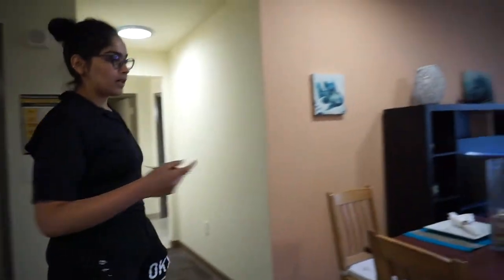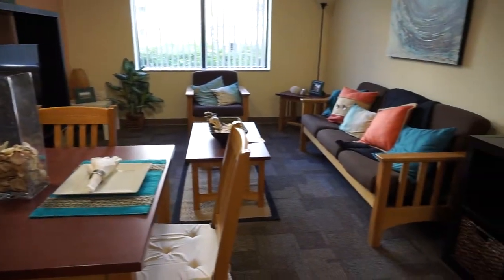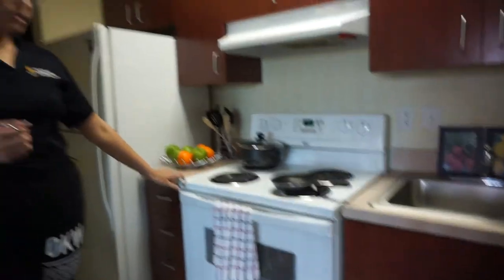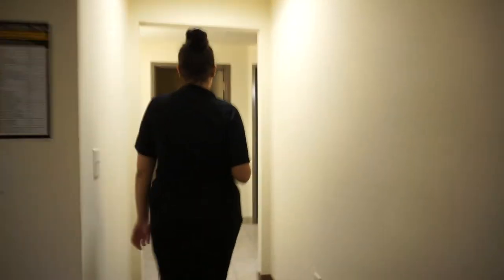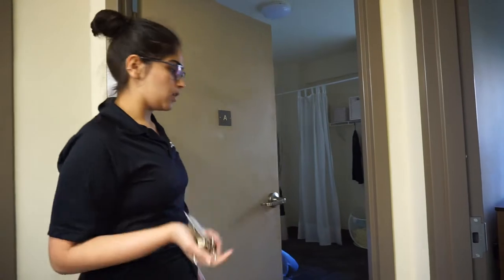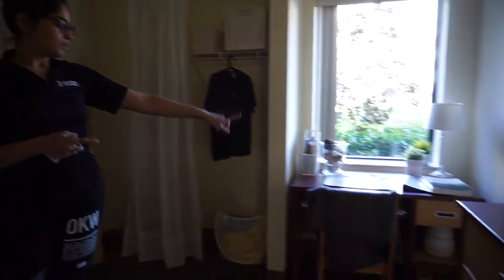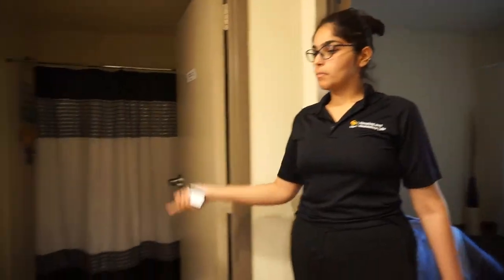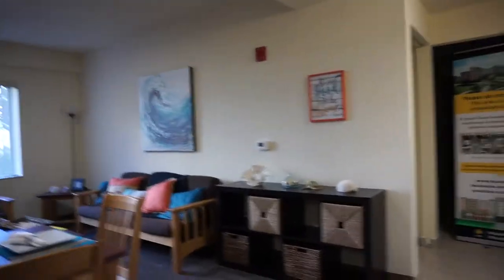UCF University of Central Florida College Dorm Room Tour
Check out this awesome college dorm room tour from our CampusReel Guide at UCF University of Central Florida. our CampusReel guides take you through every nook and cranny of campus, giving you an inside look at the campus, dorm rooms, lecture halls, GameDay, parties, and so much more! Here's what our CampusReel Guide has to say about this video
"In this video, Cindi lets Isha, a Resident Assistant at Towers, give a tour of the model suite at Towers. Isha shows the living space as well as the individual rooms and the kitchen. Towers is a set of four tall buildings that houses UCF students. Towers is located near the CFE Arena, UCF Softball field, and the Spectrum Stadium."